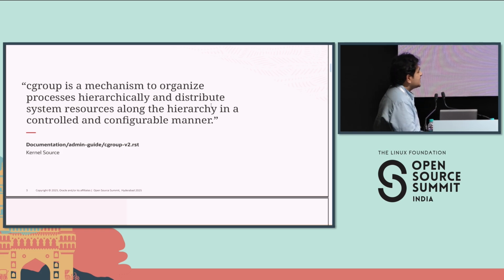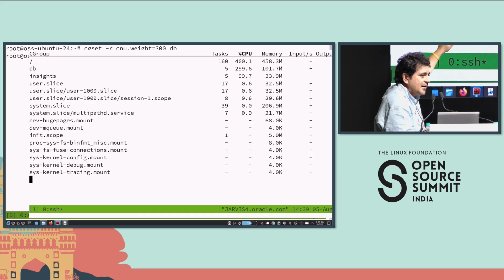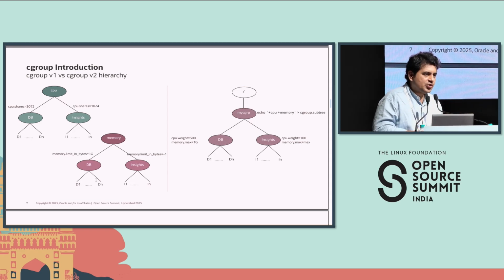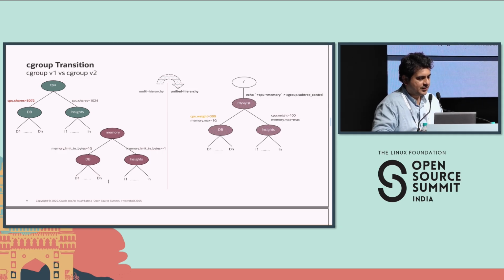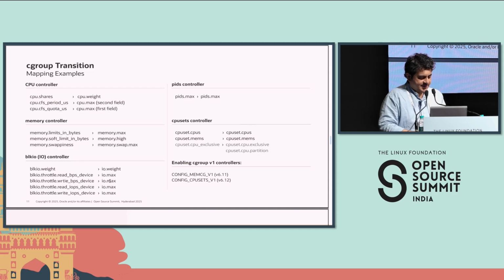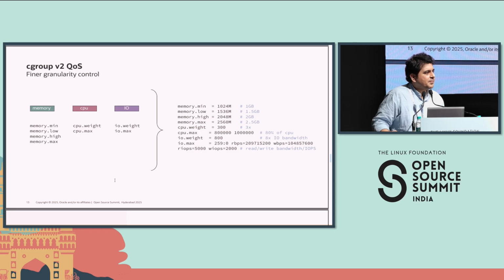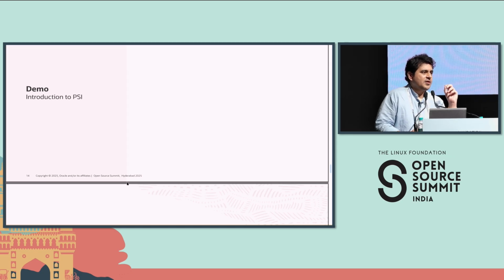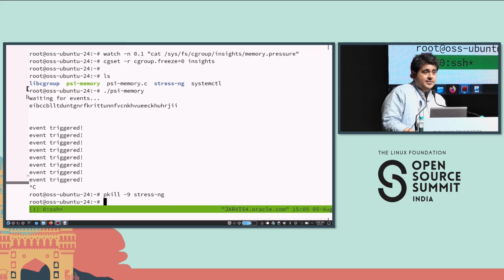Future-Proof Your Applications: Avoid Breakdowns With Cgroup Chan... Kamalesh Babulal & Tom Hromatka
Don't miss out! Join us at the next Open Source Summit in Amsterdam, Netherland (August 25-29); Seoul, South Korea (November 4-5). Join us at the premier vendor-neutral open source conference, where developers and technologists come together to collaborate, share knowledge, and explore the latest innovations and advancements in open source technology.

Future-Proof Your Applications: Avoid Breakdowns With Cgroup Changes! - Kamalesh Babulal & Tom Hromatka, Oracle Corporation

cgroup v2 is now the default resource management system in modern Linux kernels, container runtimes, and orchestration platforms. Migrating from cgroup v1 to cgroup v2 is essential for improving resource management but migrating from v1 risks potential outages, performance regressions, and hidden legacy dependencies. In this session, we'll provide a concise introduction to cgroups, showing how cgroup v1 evolved into cgroup v2.

We’ll cover actionable strategies for a smooth transition, including how to replace v1-only features, leverage systemd’s delegation capabilities and redesign hierarchies for the unified cgroup v2 model. You’ll also learn how to use tools like libcgroup and systemd for effective management, along with best practices for migration.

Additionally, we’ll highlight cgroup v2’s key features, such as Pressure Stall Information (PSI) for detecting resource contention, memory QoS controls to prevent OOM kills, and other advanced capabilities.

Attendees will leave with practical insights into cgroup v2’s technical details, tools for debugging, and observability, ensuring your applications are future-proofed in the evolving Linux resource management landscape.